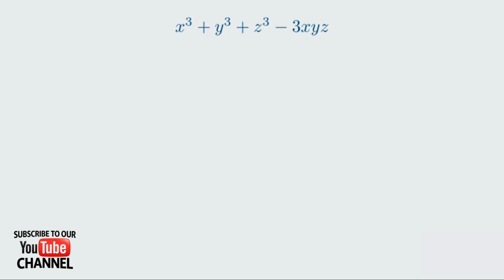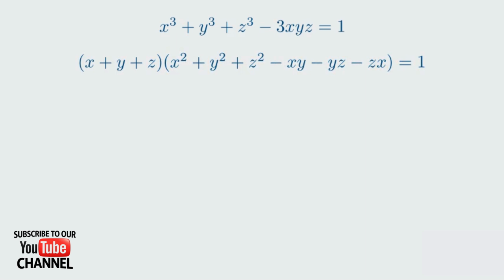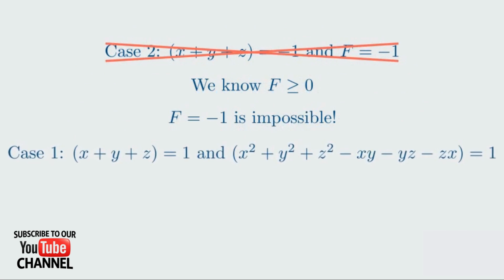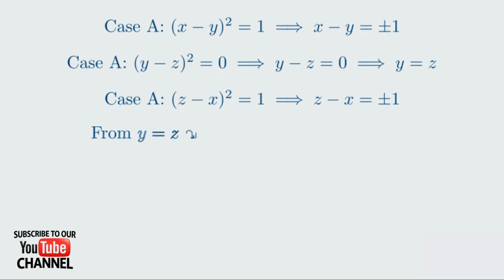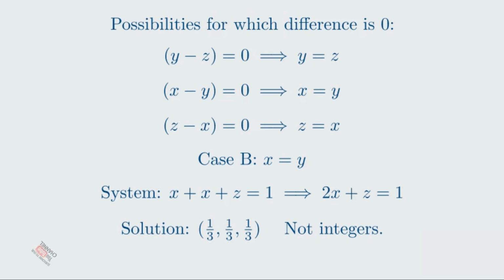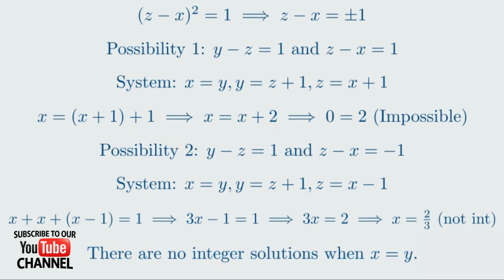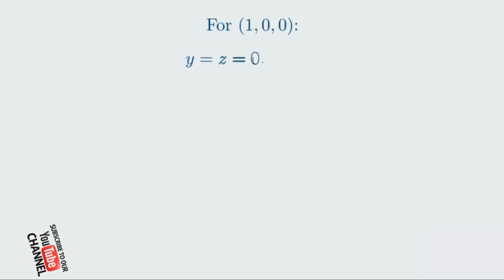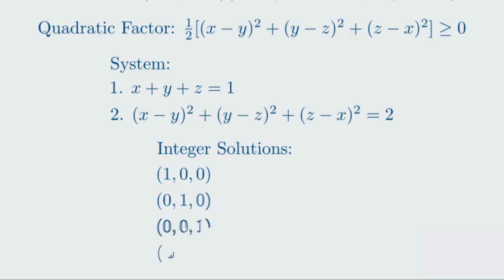Olympiad Math Trick – Factoring Sum of Three Cubes (INSANE!)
Think you’re good at math? Try this challenging Olympiad-level problem that tests your true problem-solving skills! In this video, we break down a powerful and lesser-known technique for factoring the sum of three cubes and finding integer solutions step by step.

Whether you're preparing for math competitions, love brain teasers, or just want to sharpen your logical thinking, this problem will push your limits. Stay until the end to discover a clever trick that most people completely miss!

💡 Perfect for:
olympiad training math
Advanced algebra learners
Puzzle lovers & critical thinkers